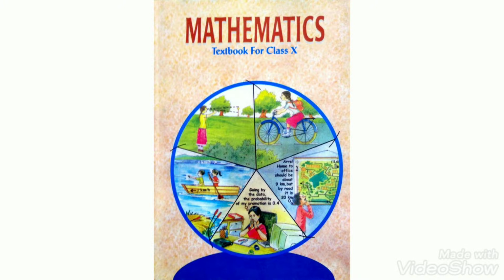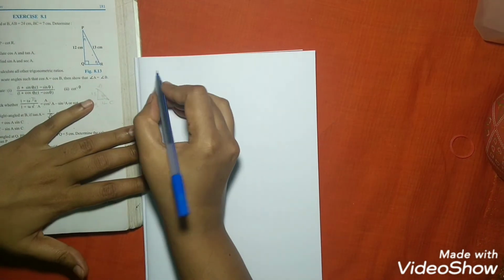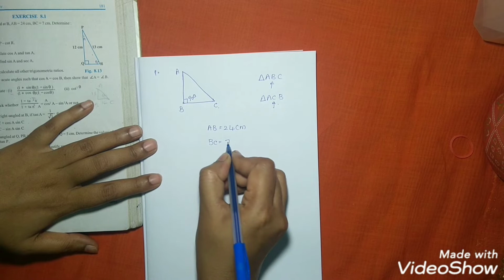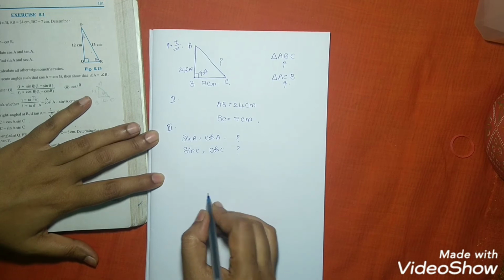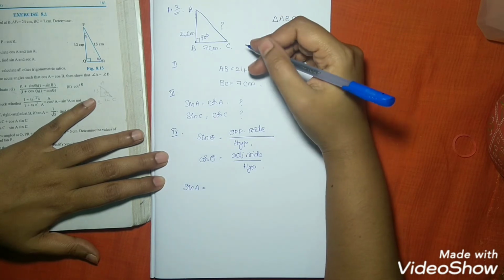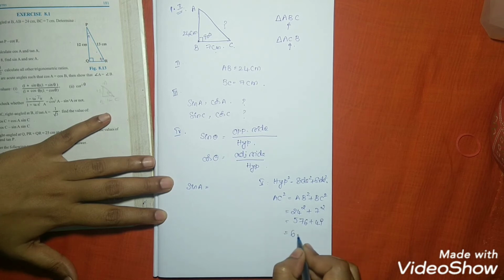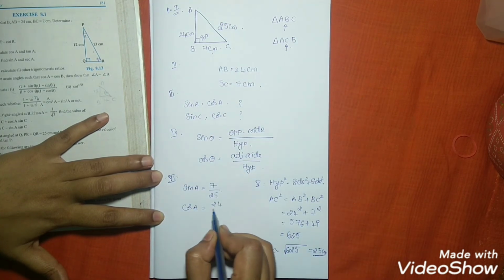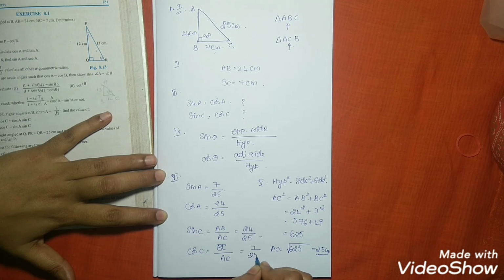EX 8.1 PROBLEM -1 SOLUTION (TRIGONOMETRY) | CBSE CLASS 10 | NCERT MATHS | CHAPTER 8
This video contains the solution for prob-1,Ex 8.1 TRIGONOMETRY NCERT text book with a detailed explanation along with tips and tricks.